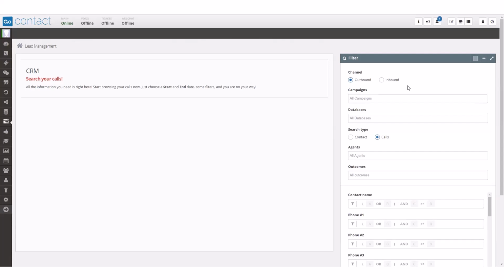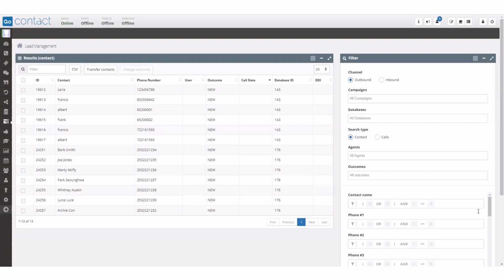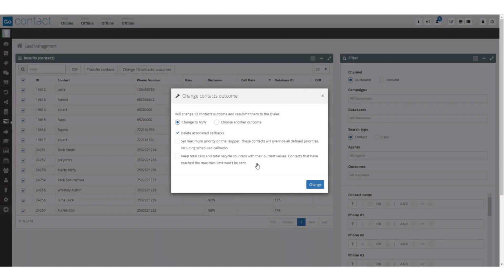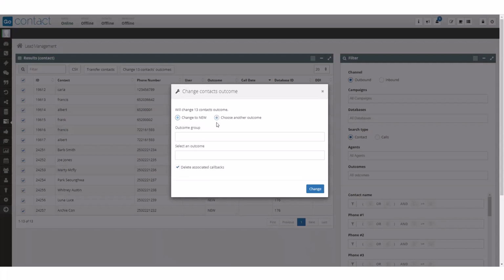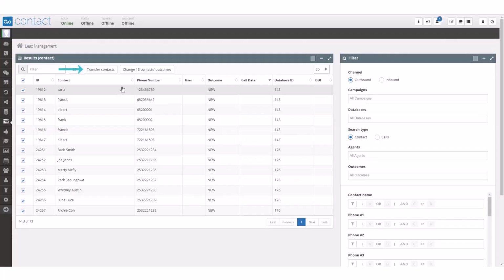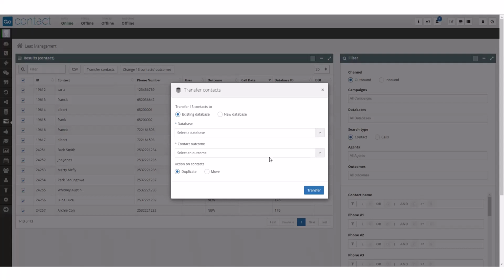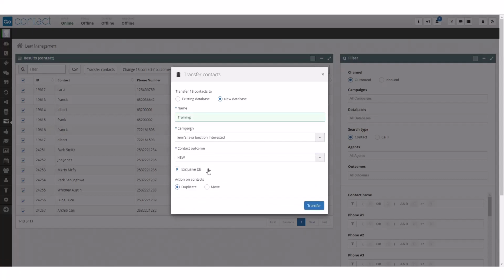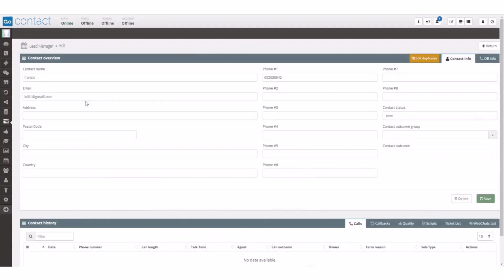GoContact - Level 6 - Operation Management: 2. CRM Part 2